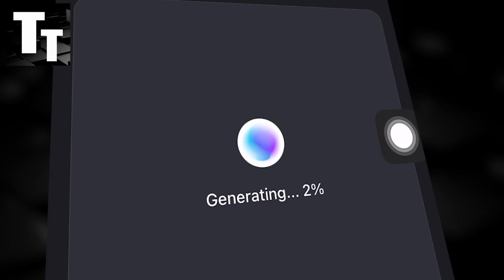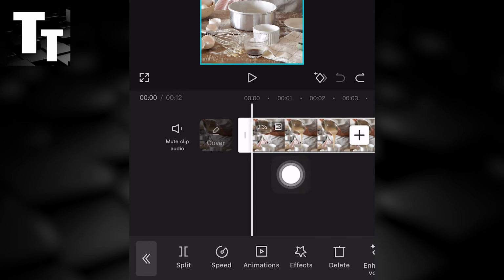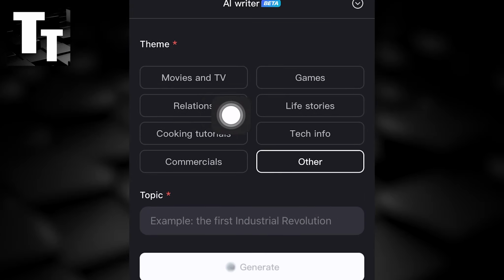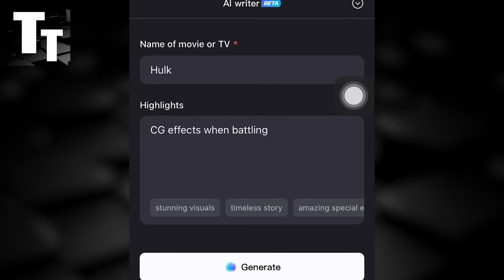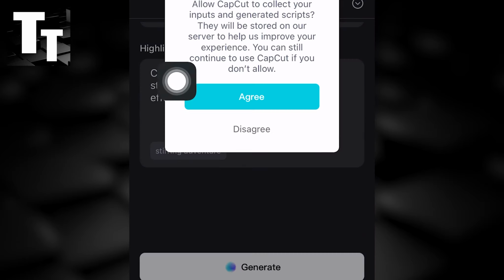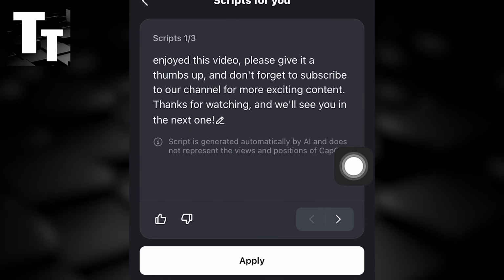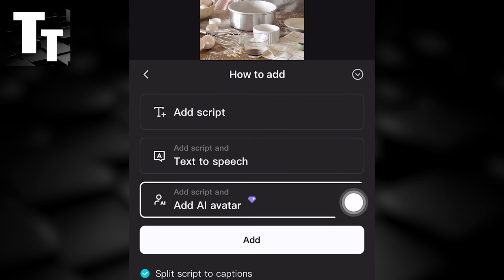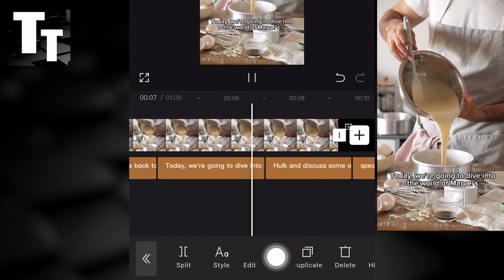Ai Writer Tool Capcut Mobile (Step by Step Guide – Full Tutorial)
In todays tutorial we'll help you find the ai writer tool in CapCut mobile free online video editing software program completely for free fast tutorial!